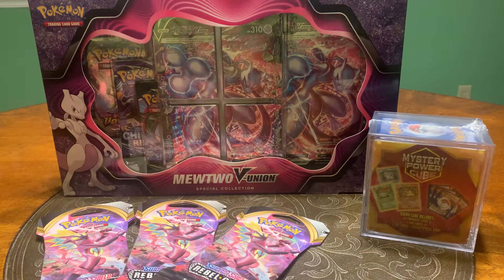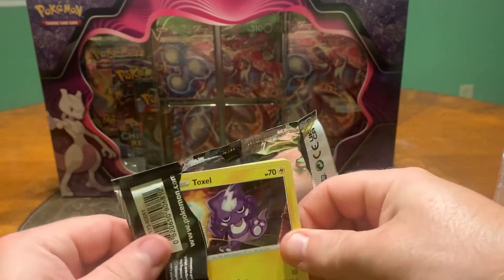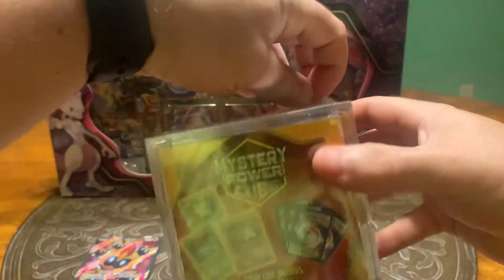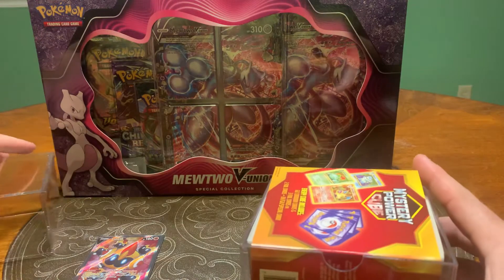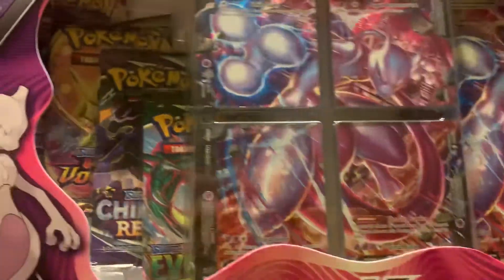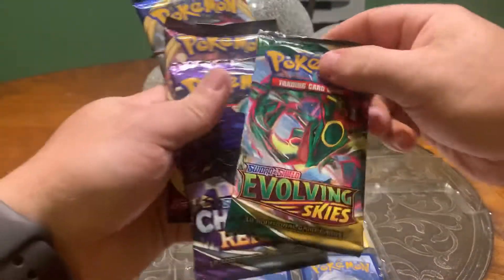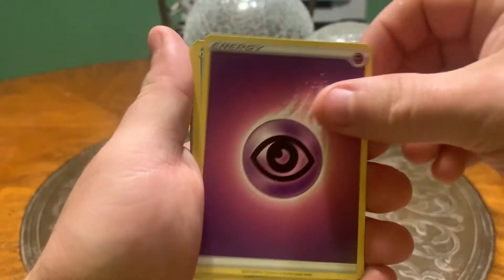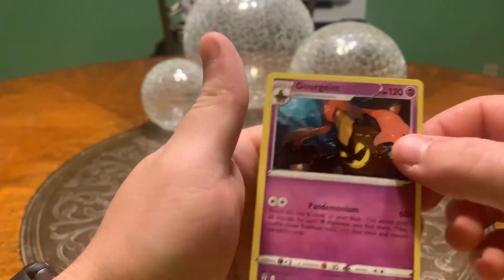Mewtwo V-Union box and more Pokémon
Opening a Mewtwo V Union box with some extra spice.